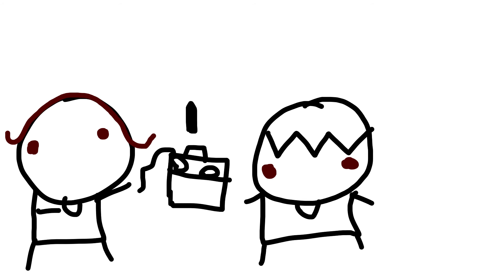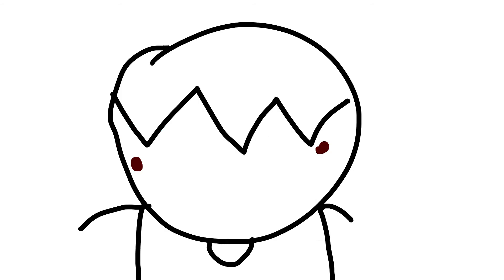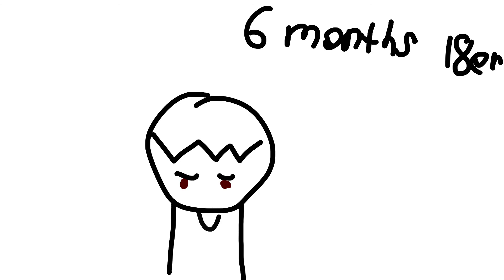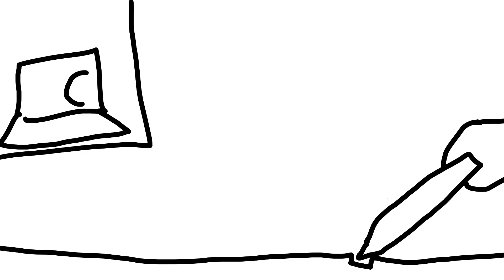There's a dent